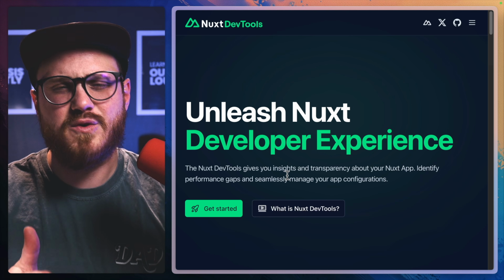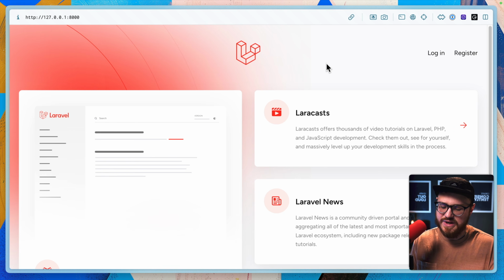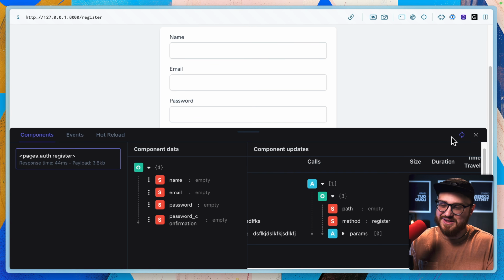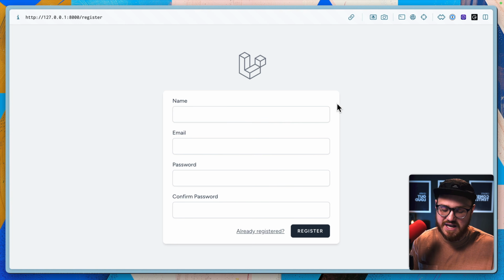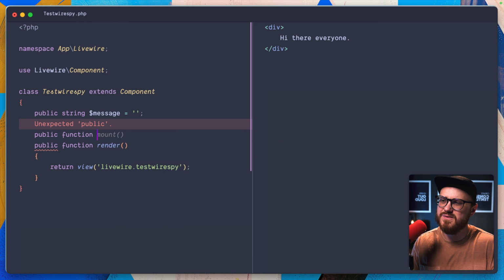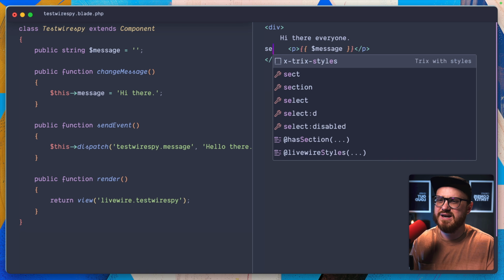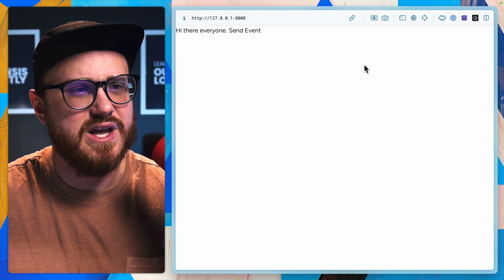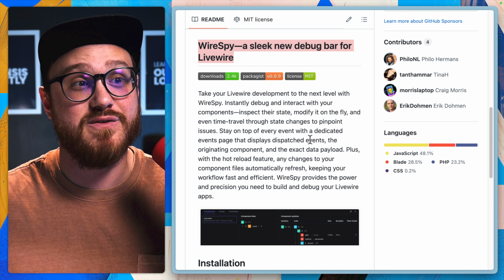The Missing Devtools for Laravel Livewire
It seems like every other meta framework or library has dev tools. Even Alpine.js has a neat little Dev tool extension. But Livewire has been left out of the discussion for a good bit of time.

Until now. Let's check out Wirespy – a sleek new debug bar for Livewire.

Keep creating.